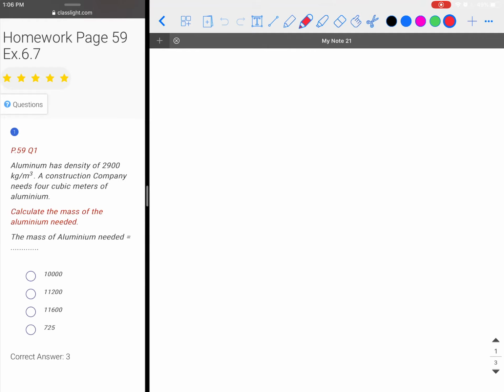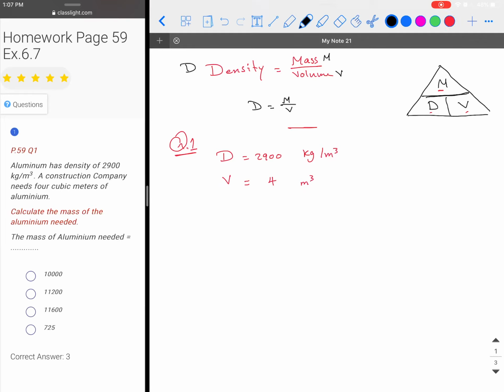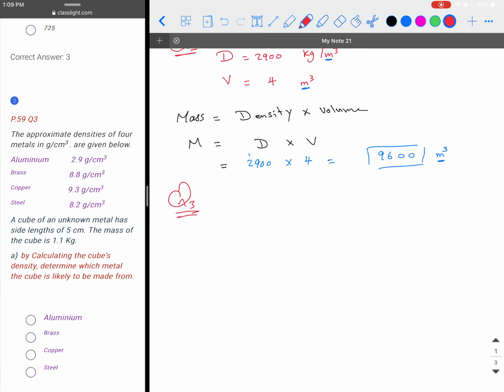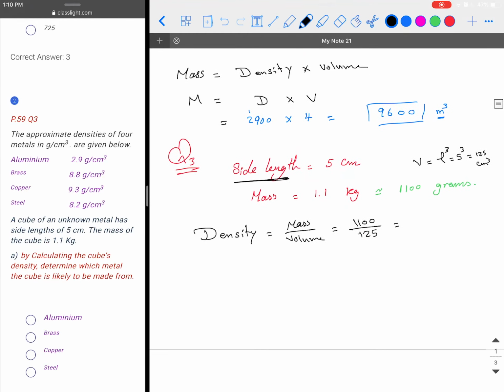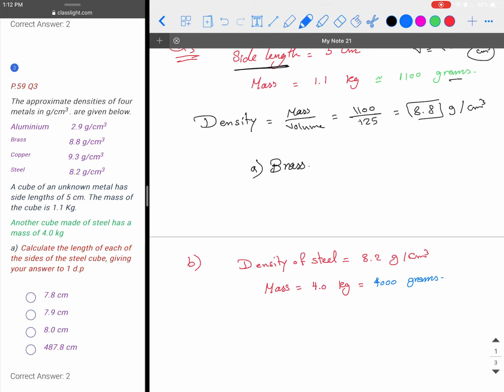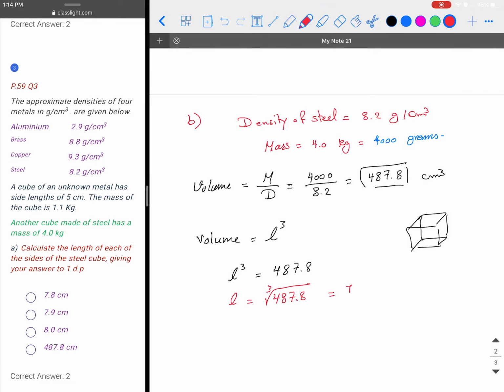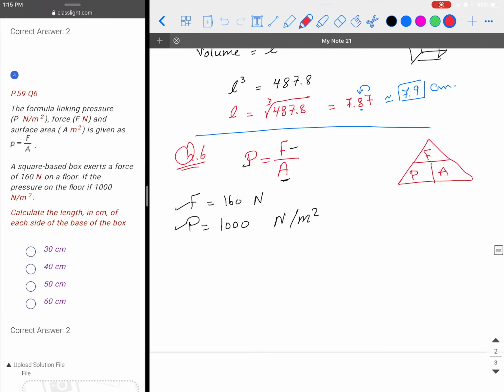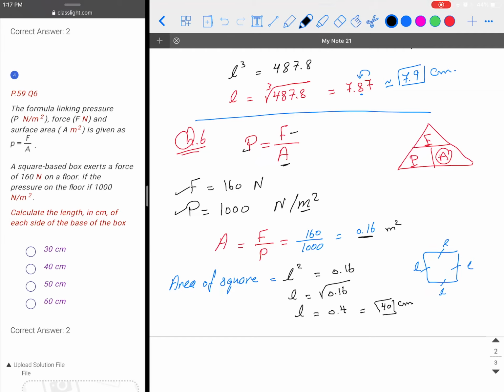Level 9 Homework page 59 Ex.6.7